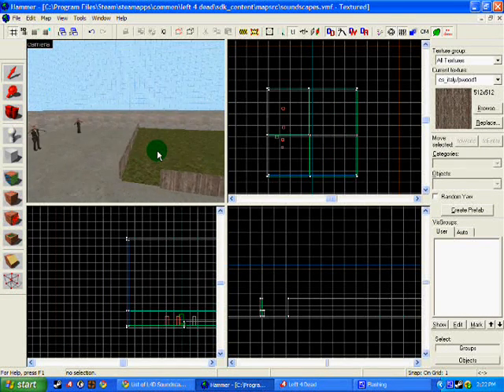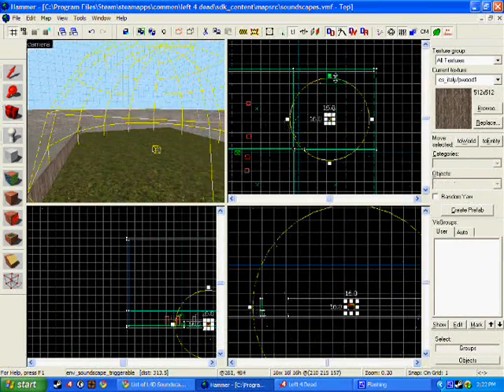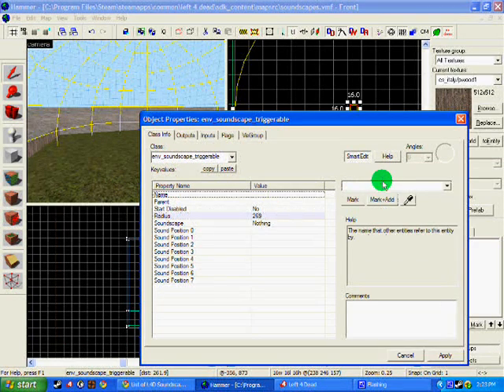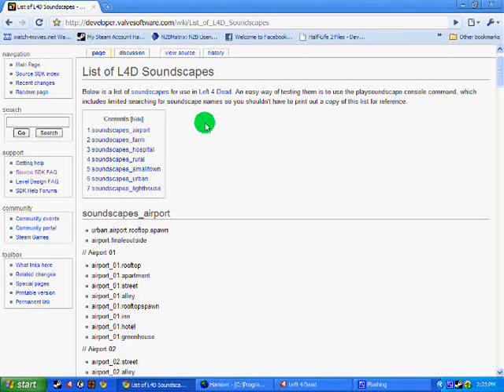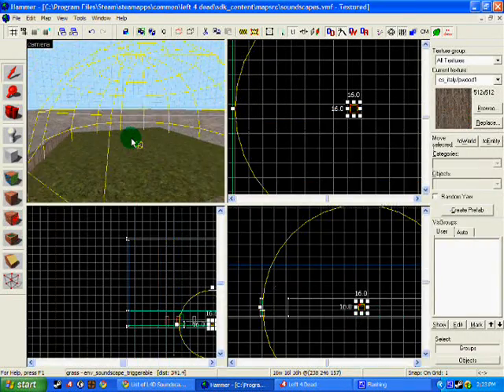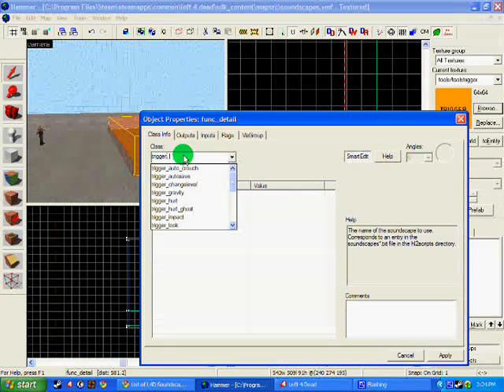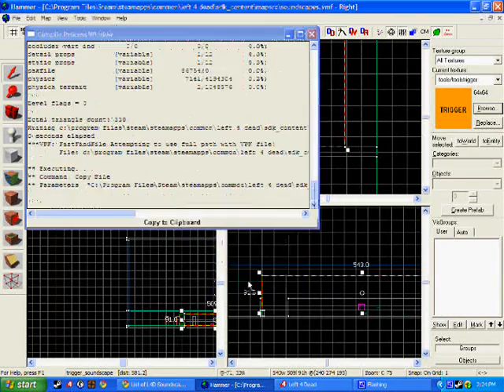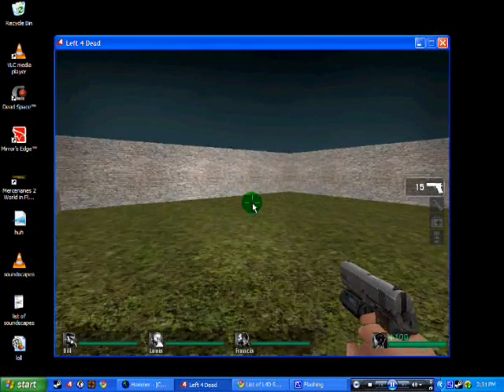Left 4 Dead Mapping Tutorial 13 - Soundscapes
Left 4 Dead Mapping Tutorials - Soundscapes

**Request**

This is a brief tutorial on how to create soundscapes